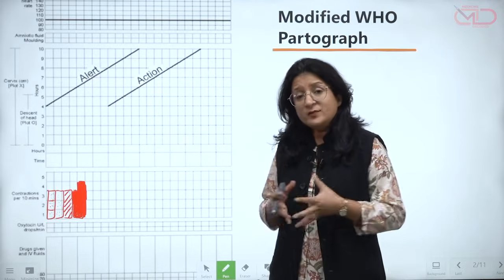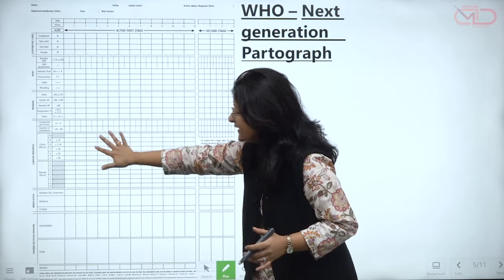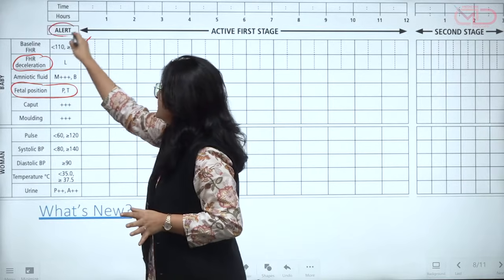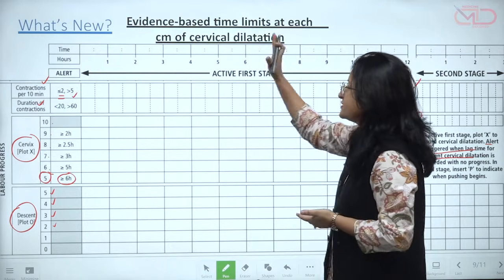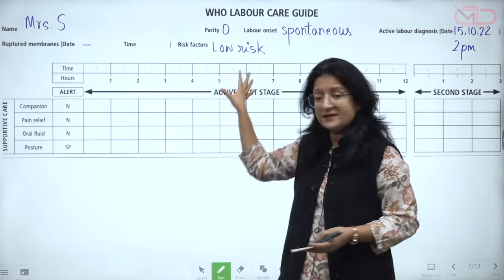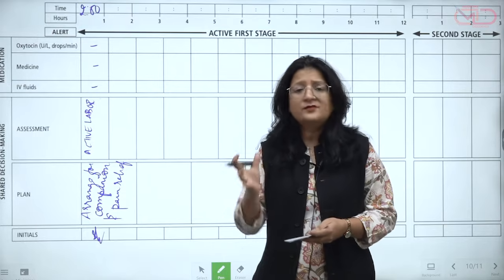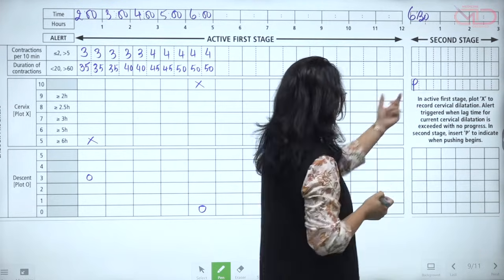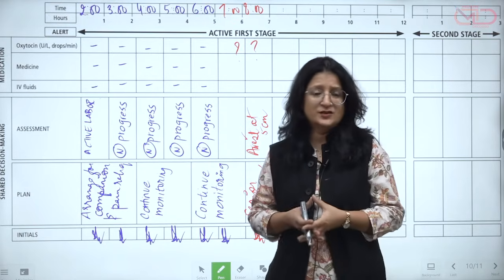WHO Next Generation Partograph | Back to Basics | Dr. Shonali Chandra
Recent evidences have challenged our understanding of clinical progress of labor. There is a new understanding that many women may not experience labor progression according to the average rates on which the previous  partograph had been designed. Under the new Labor Care Guidelines, the WHO has now given a next generation partograph that is more women centric and individualised.

This video will give an overview of how the next generation partograph is different from the modified WHO partograph and also illustrate briefly how it can be used in clinical practice.

The Medicine Decoded App is here!
The content is provided in a crisp and concise manner for conceptual understanding and clinical orientation. It will cover the important and most often asked areas pertaining to undergraduate university exams and various postgraduate entrance exams.